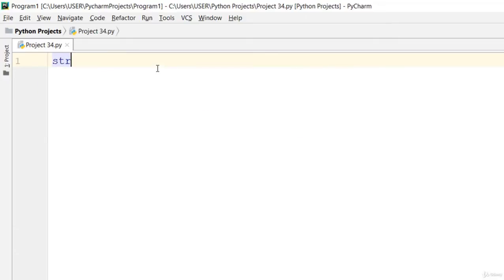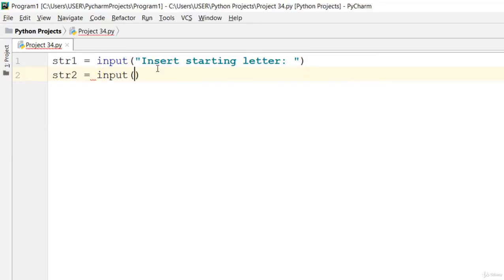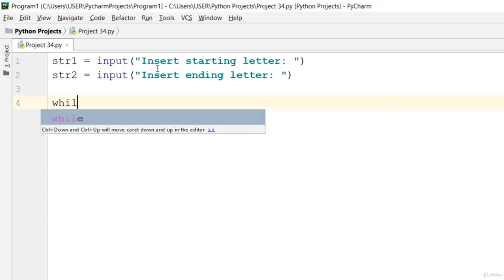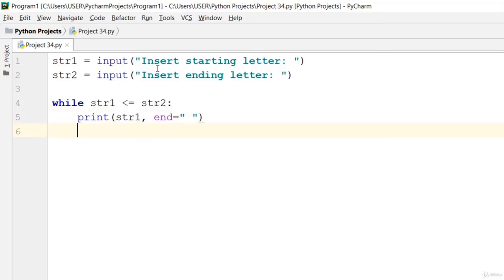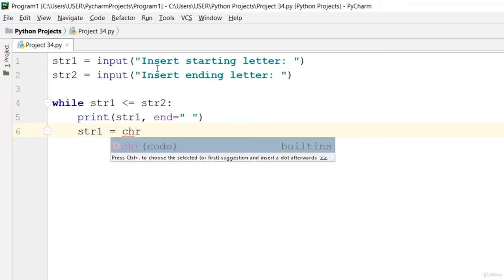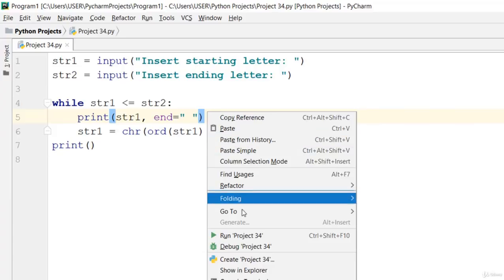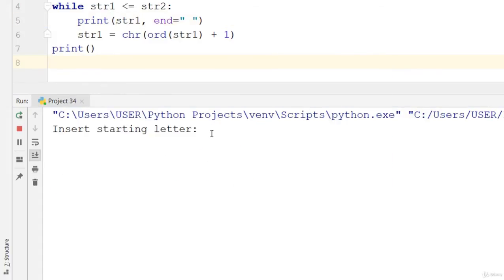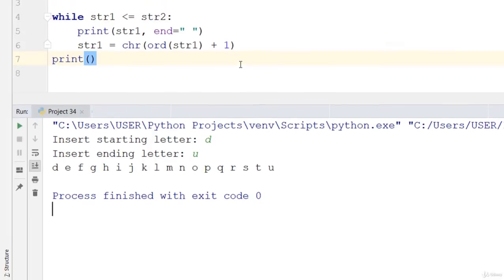37 Practice 34 How to expand Strings of Alphabet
37  Practice 34  How to expand Strings of Alphabet
Learn Course,
Programming